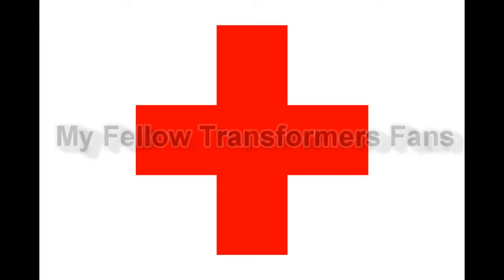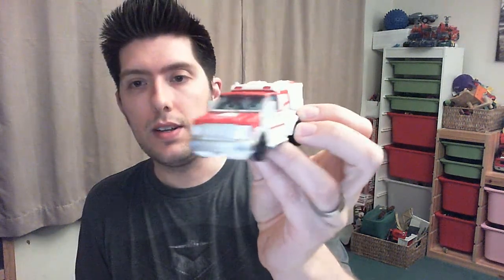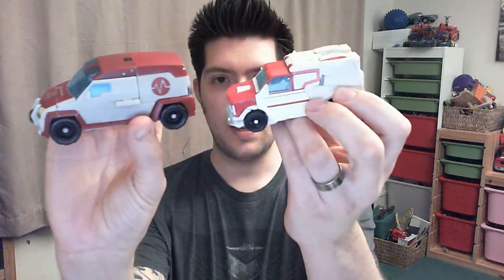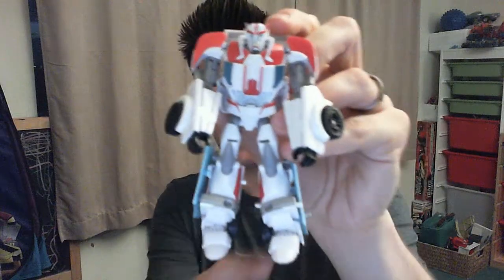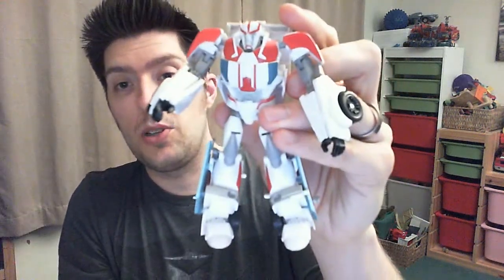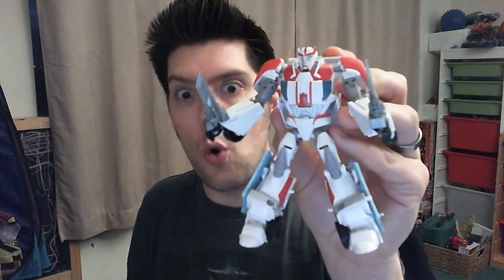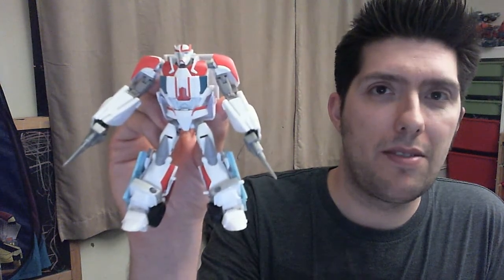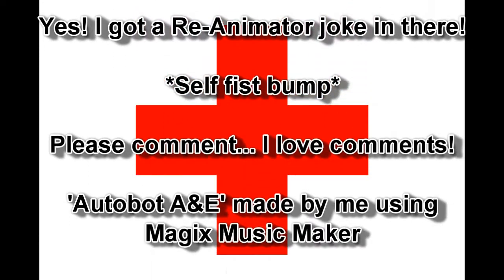Transformers Prime RID Deluxe Ratchet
My musings on one of my favourite figures from the Prime line. I wasn't actually going to do Ratchet, but I was inspired by Bumblejumper82 to try and show him how great he is. Ed... get yours opened mate! :)